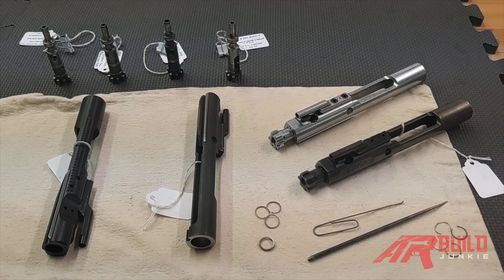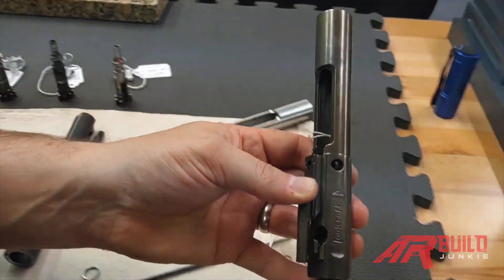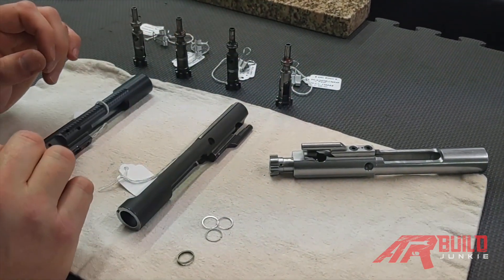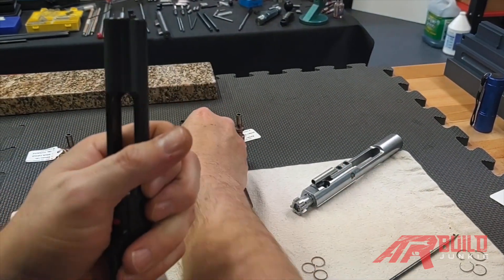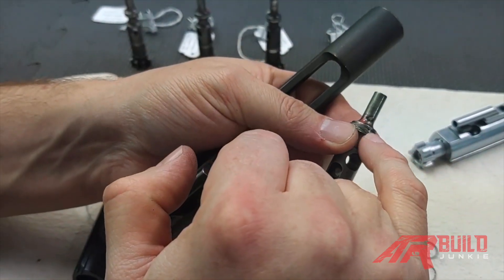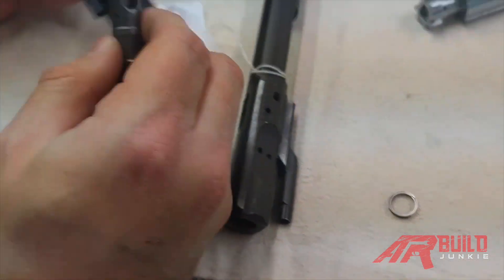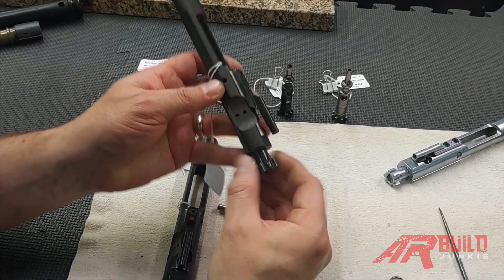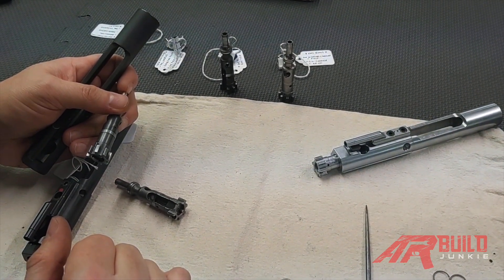AR-15 Gas Rings - How to Test Your Gas Rings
Chad from School of the American Rifle shows methods how to test your AR-15 bolt's gas rings and why testing a one-piece AR-15 gas ring is difficult.